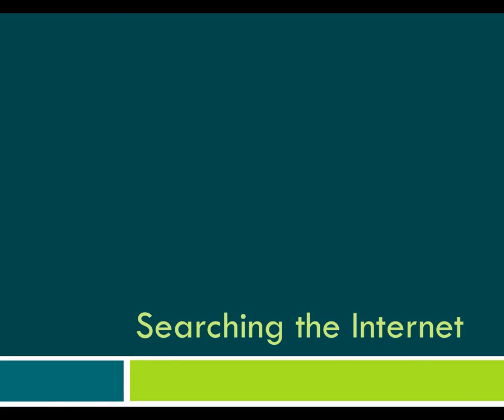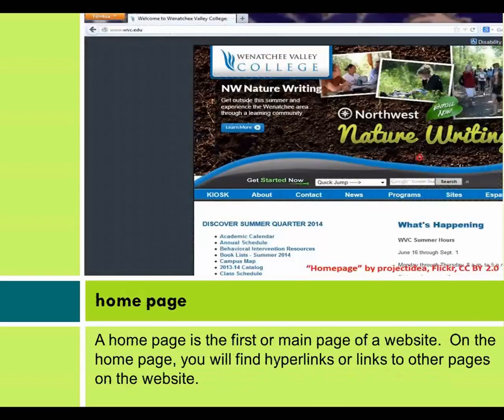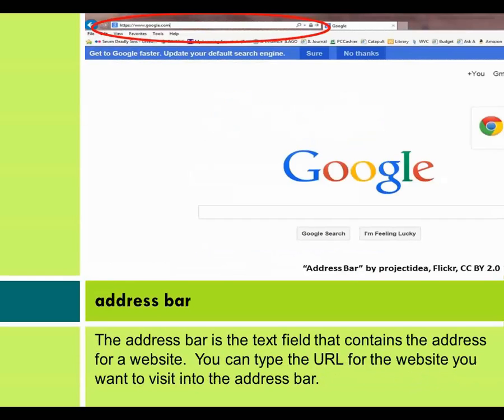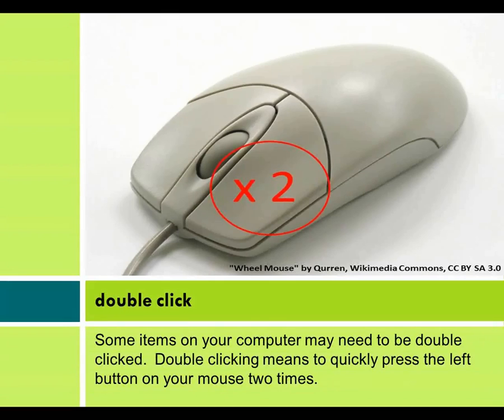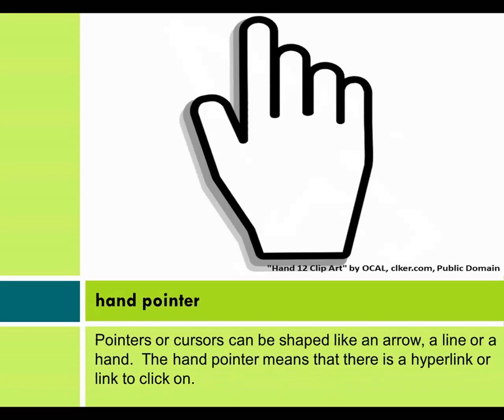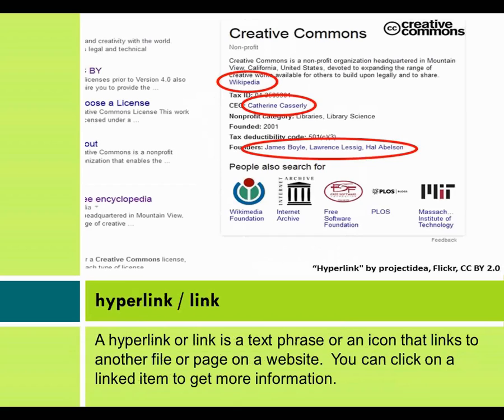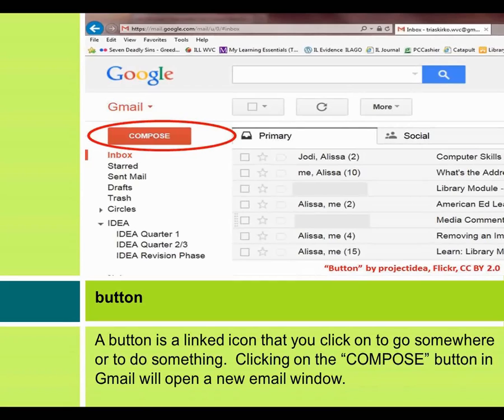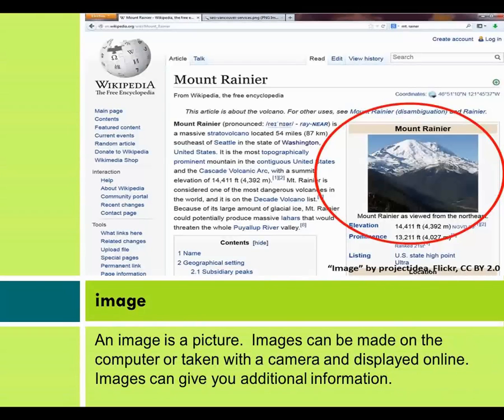Computer Skills: Searching the Internet